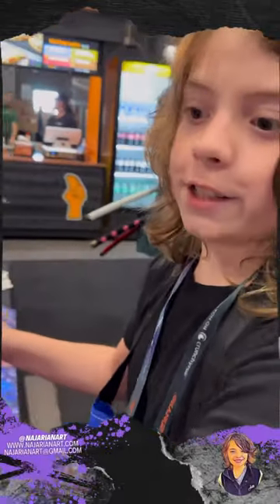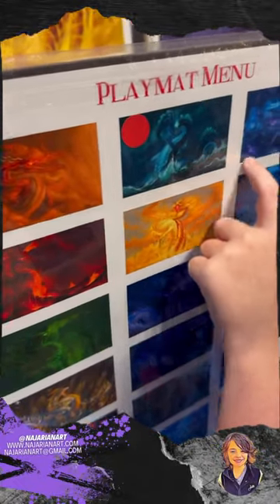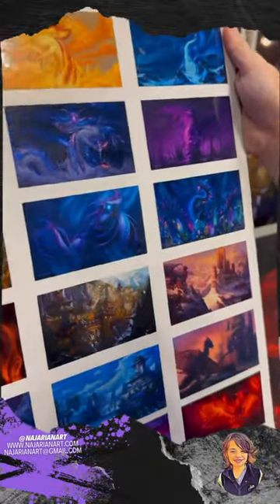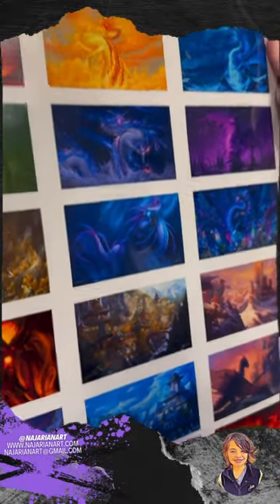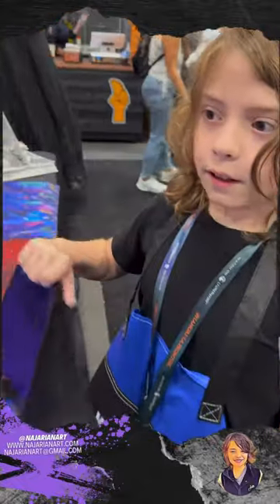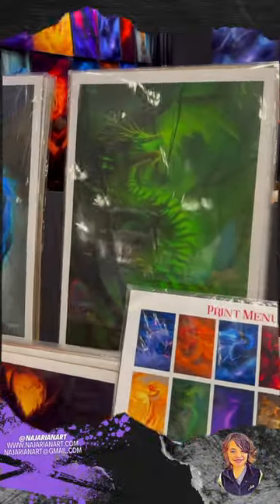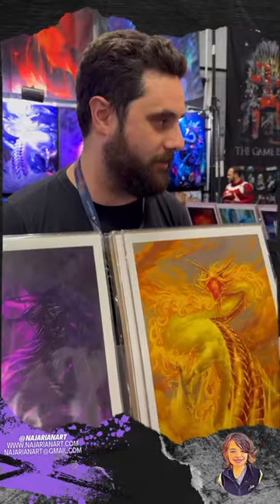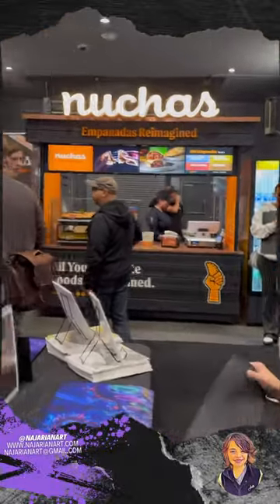Best Comic Con 2023 Art.